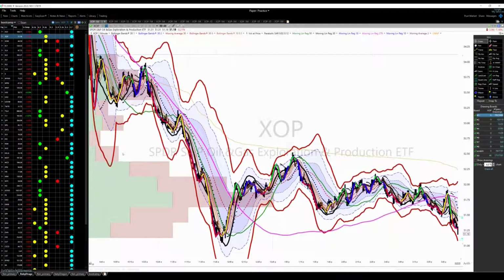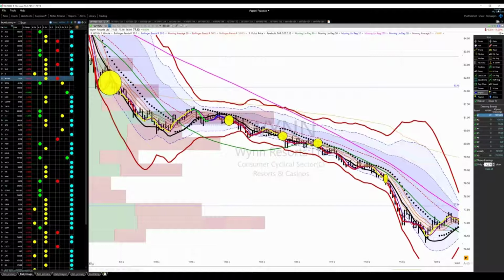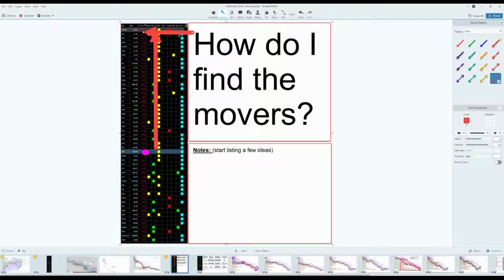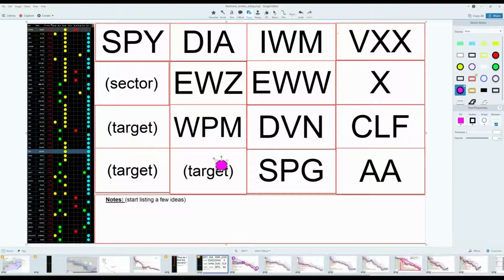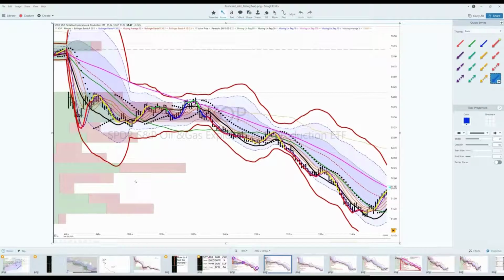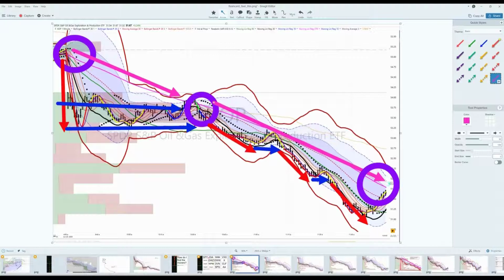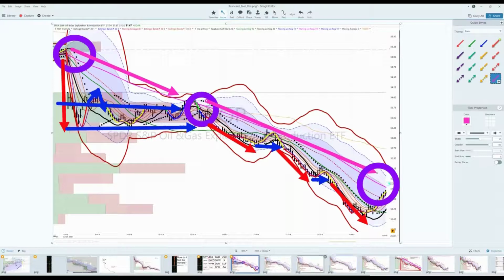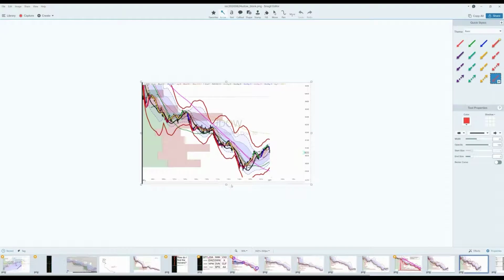Find the MOver